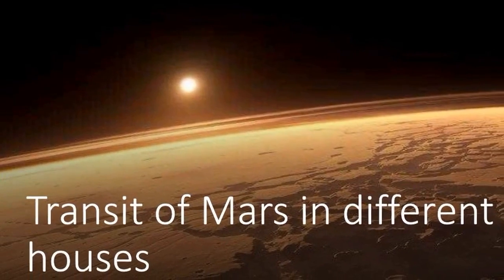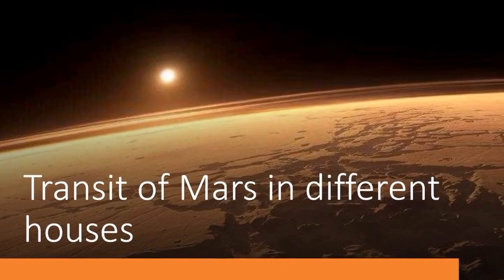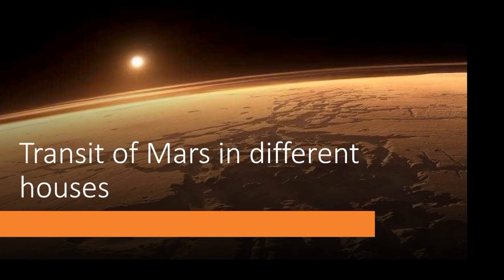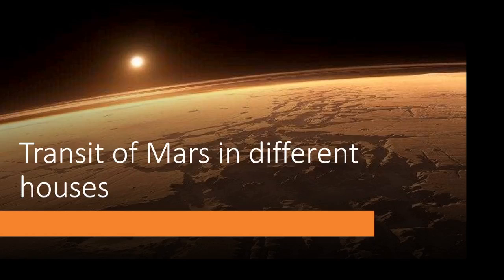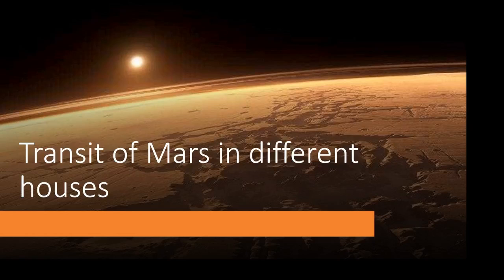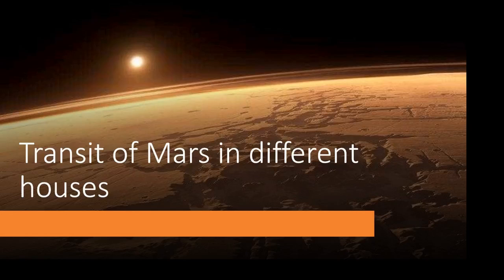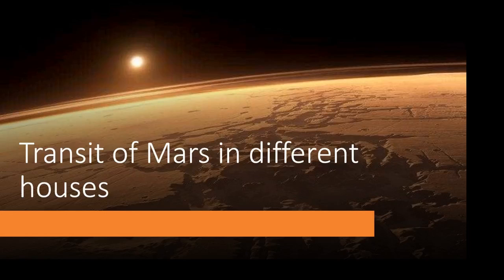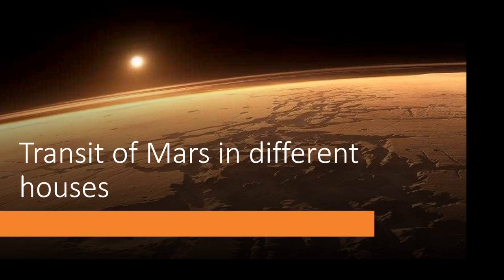Transit of Mars in different houses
AJS Mars Transit#Vedic Astrology
What does Mars transit mean in different houses.
Does it have any impact based on sign .How about transiting over Rahu and Ketu?.
This and many other things...Watch this video to know more .

All the opinions expressed in this video are based on ancient texts of numerology and are for informational and entertainment purposes. The host takes no responsibility for any decisions you might take after watching this video